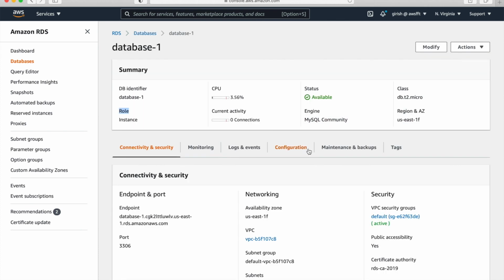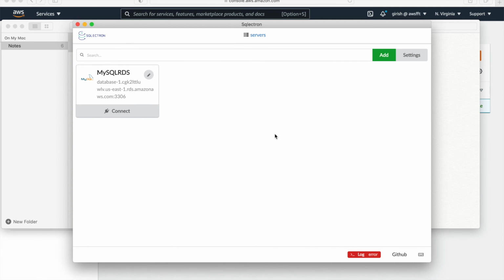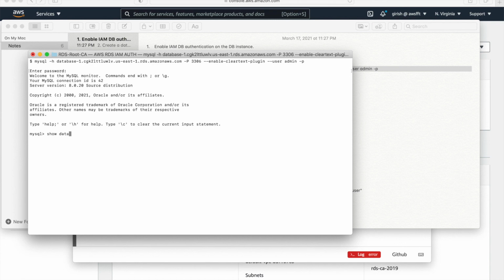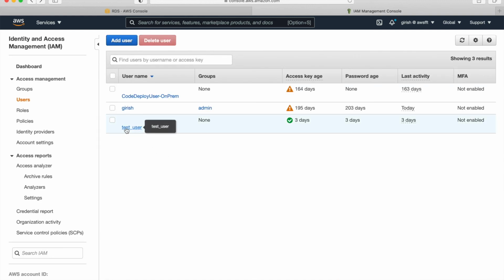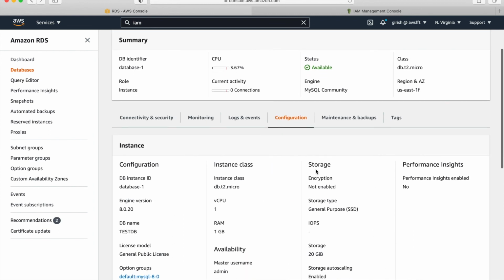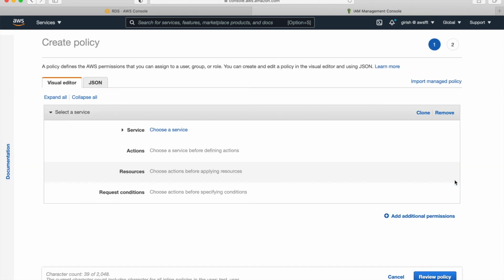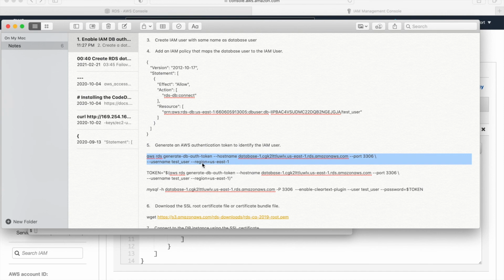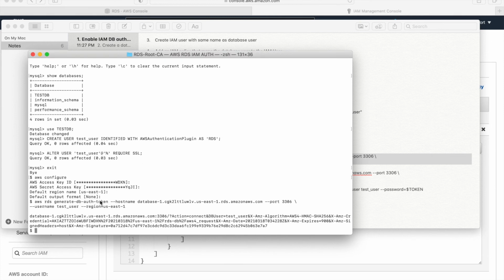How It works - AWS IAM Database Authentication ?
MySQL IAM Database Authentication:

1.    Enable IAM DB authentication on the DB instance.

2.    Create a database user account that uses an AWS authentication token.

mysql -h database-1.cgk2lttluwlv.us-east-1.rds.amazonaws.com -P 3306 --enable-cleartext-plugin --user admin -p
show databases;
use TESTDB;

CREATE USER test_user IDENTIFIED WITH AWSAuthenticationPlugin AS 'RDS';

## Enable SSL for user
ALTER USER 'test_user'@'%' REQUIRE SSL;

3.    Create IAM user with same name as database user

4.    Add an IAM policy that maps the database user to the IAM User.

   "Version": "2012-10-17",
   "Statement": [
         "Effect": "Allow",
         "Action": [
             "rds-db:connect"
         "Resource": [
             "arn:aws:rds-db:AWS Region:account ID:dbuser:DB resource ID/test_user"

5.    Generate an AWS authentication token to identify the IAM user.

aws rds generate-db-auth-token --hostname database-1.cgk2lttluwlv.us-east-1.rds.amazonaws.com --port 3306 \
--username test_user --region=us-east-1

TOKEN="$(aws rds generate-db-auth-token --hostname database-1.cgk2lttluwlv.us-east-1.rds.amazonaws.com --port 3306 \
--username test_user --region=us-east-1)"

mysql -h database-1.cgk2lttluwlv.us-east-1.rds.amazonaws.com -P 3306  --enable-cleartext-plugin --user test_user --password=$TOKEN

6.    Download the SSL root certificate file or certificate bundle file.

7.    Connect to the DB instance using the SSL certificate.

mysql -h database-1.cgk2lttluwlv.us-east-1.rds.amazonaws.com -P 3306 --ssl-ca=rds-ca-2019-root.pem \
--enable-cleartext-plugin --user test_user --password=$TOKEN

Refer below tutorial to see How to create AWS RDS MySQL database ?

Timecodes
00:00 Intro
00:09 Topic Introduction
00:27 Quick info about IAM Database Authentication
01:15  Enable IAM DB authentication on the DB instance
02:18 Create a database user account that uses an AWS authentication token (SQLElectron Tool)
05:42 Create IAM user with same name as database user
06:23 Add an IAM policy that maps the database user to the IAM User
08:11 Generate an AWS authentication token to identify the IAM user and connect
10:43 Download the SSL root certificate file or certificate bundle file
11:31 Connect to the DB instance using the SSL certificate
12:13 Quick RECAP and important points to remember specially for AWS certifications